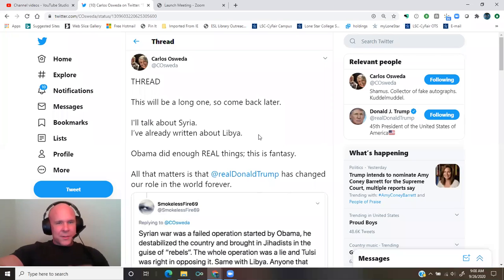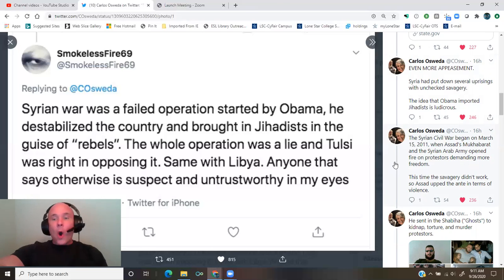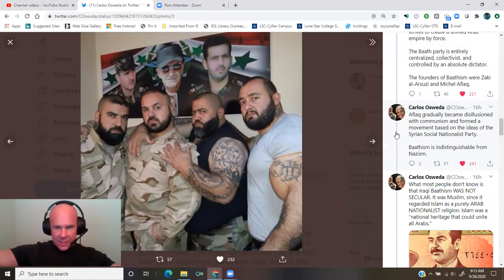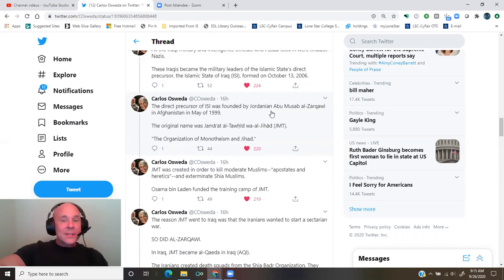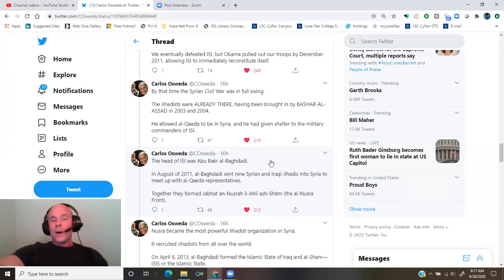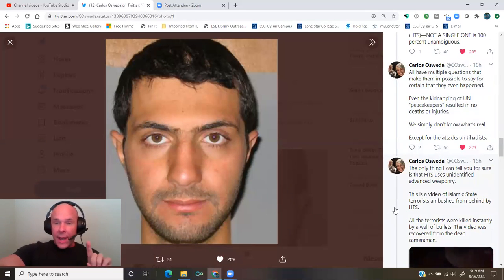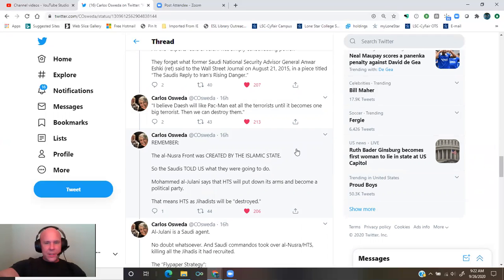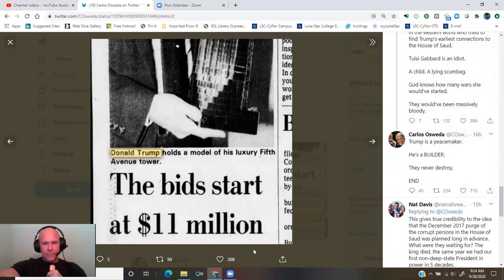summarizes the history of the Saudi-Israeli-American war on terror in the Mideast